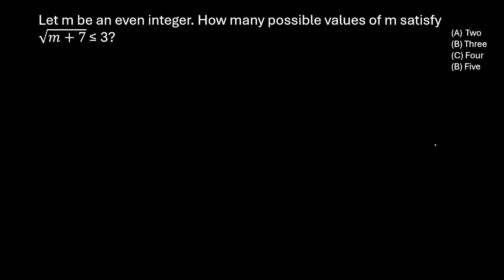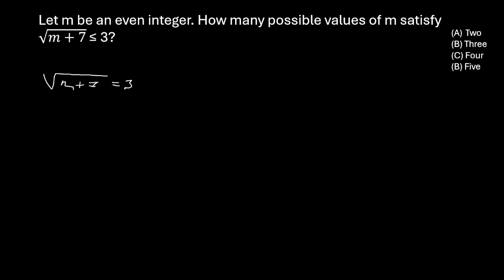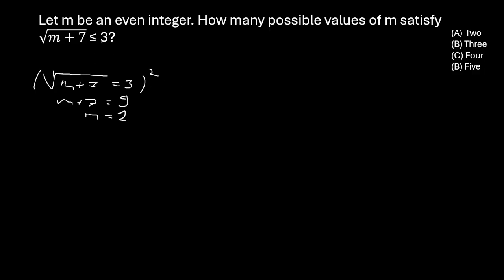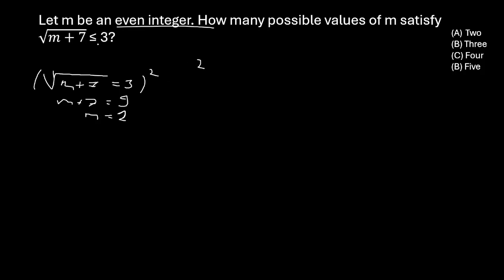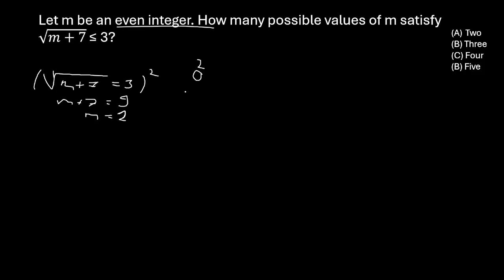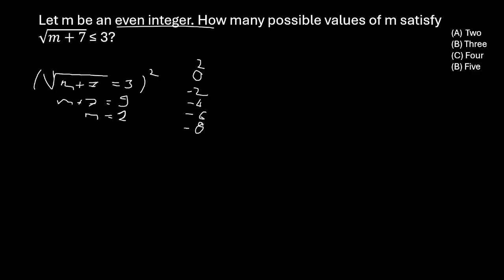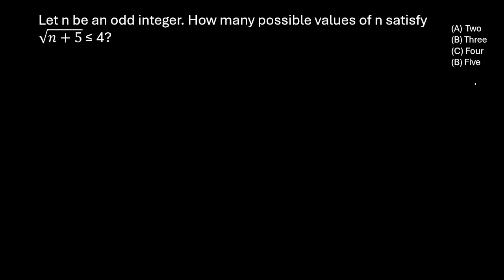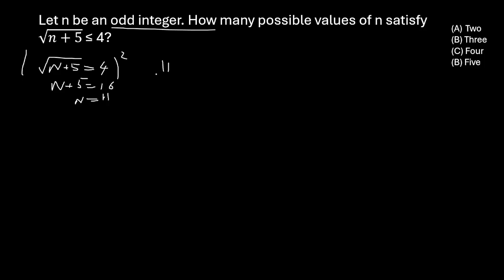SAT Math Practice – Difficult Problems Explained Step-by-Step (9)